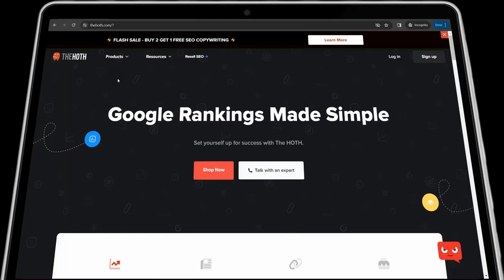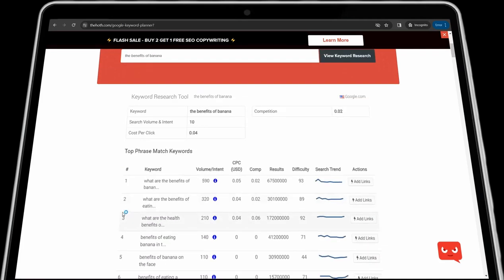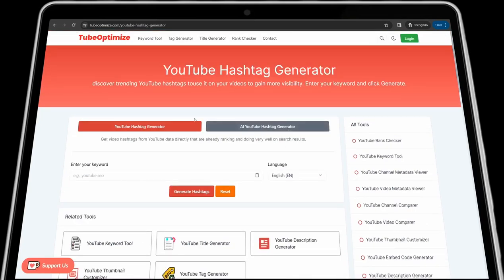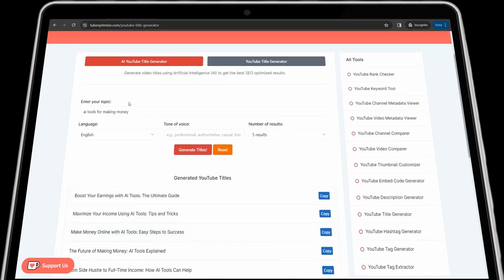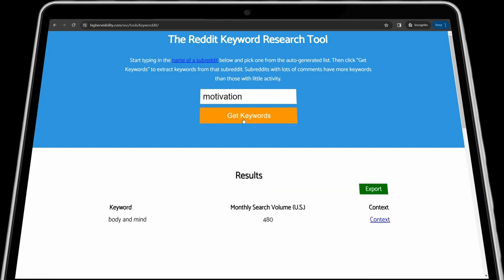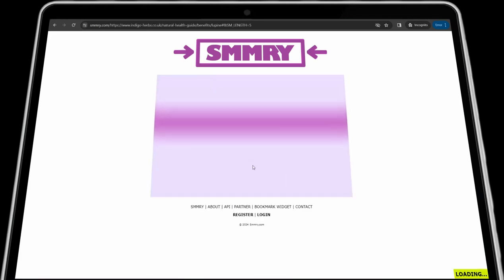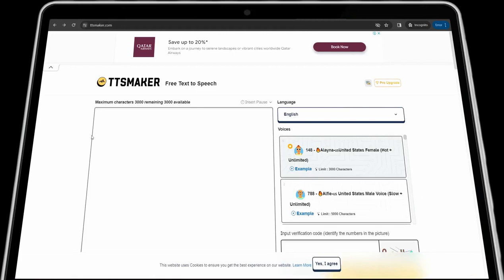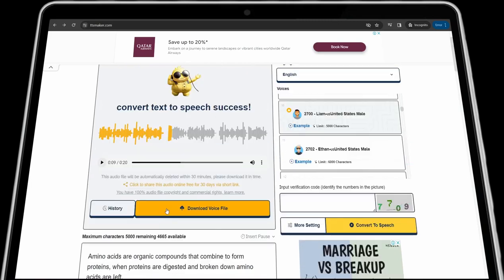6 free Amazing AI Tools to make money online in any business (100%free)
. In this video, we showcase some of the best free AI tools available that can help you generate income online and make money in many fields and niches without any upfront costs. From content creation to social media management, these tools will streamline your workflow and boost your online earnings. Whether you're a beginner or an experienced online entrepreneur, these AI tools are perfect for anyone looking to make money online for free. Don't miss out on this valuable resource - watch now and start maximizing your online profits today!

Links concern you:
🤑The Ultimate List of 150+ Websites for YouTube Creators
The Best Free AI Summarizers for Any Content
Top free tools for YouTube Thumbnails
👉🔥The best tools to convert articles to video
👉🔥The best 8 tools to convert text to speech